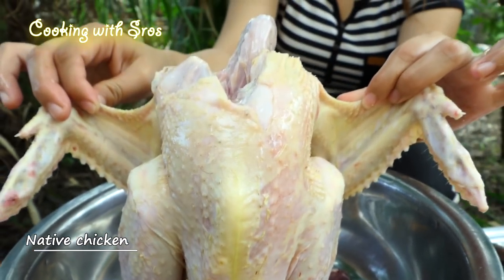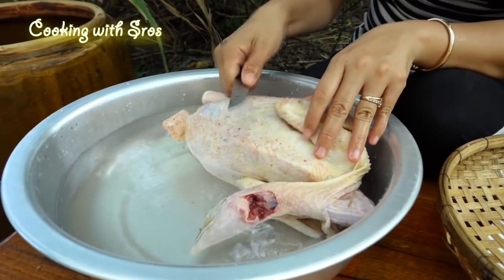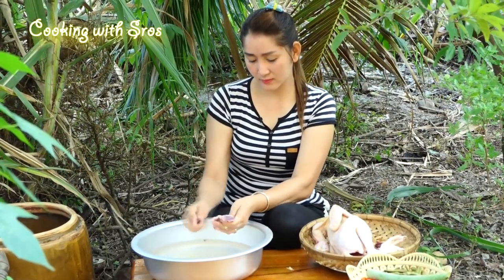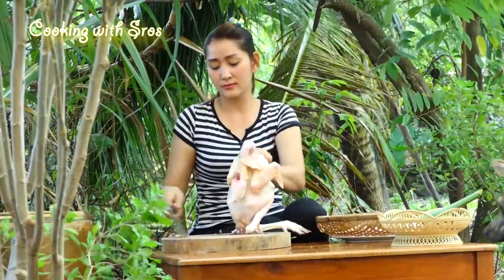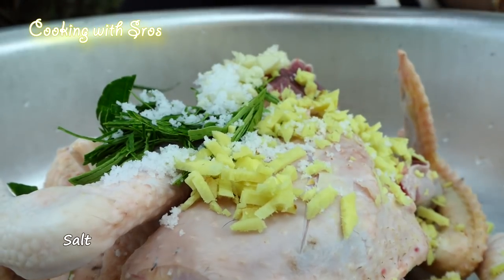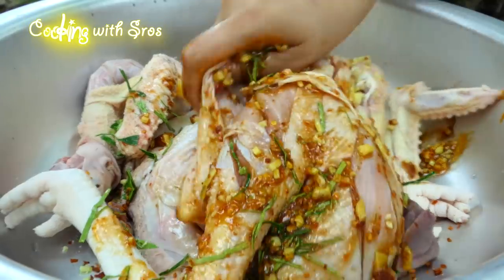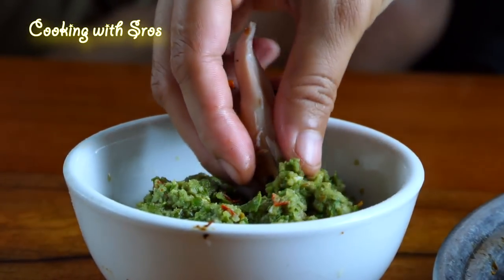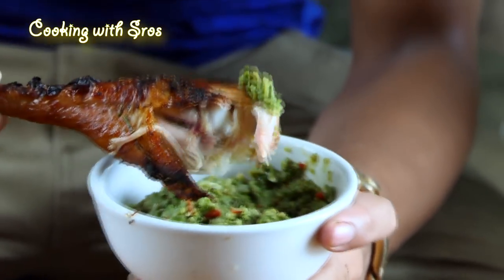Yummy Chicken Spicy Grilling With Tamarind Sauce - Chicken Grilling - Cooking With Sros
What's a yummy recipe today is chicken spicy grilling with tamarind sauce.

There are some ingredients you may need in this recipe:
- Chicken
- Young tamarind
- Chili
- Dried chili
- Galangal
- Garlic
- Salt
- Sugar
- Oyster sauce
- Soy sauce
- Fish sauce

The last but not least, I strongly hope you would rather enjoy with my cooking since I will try hard with cooking. Thank you.